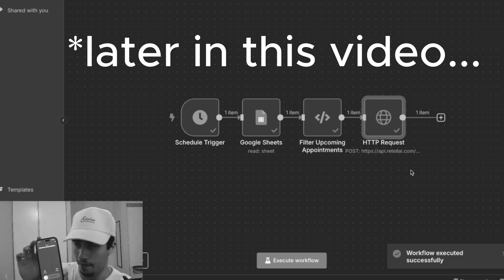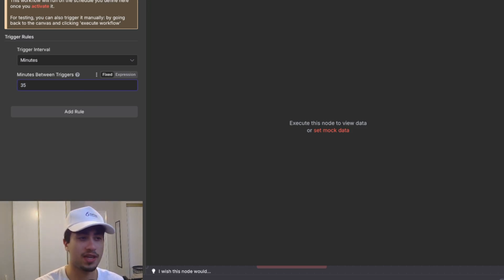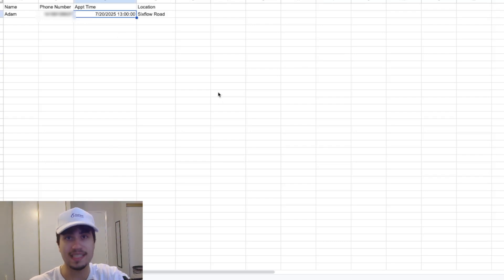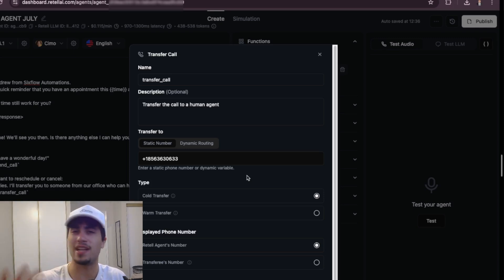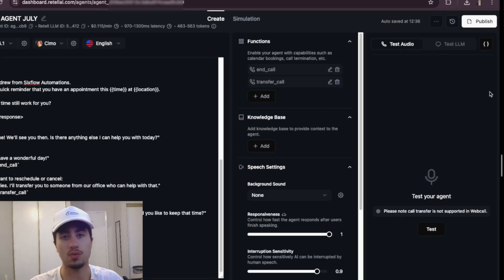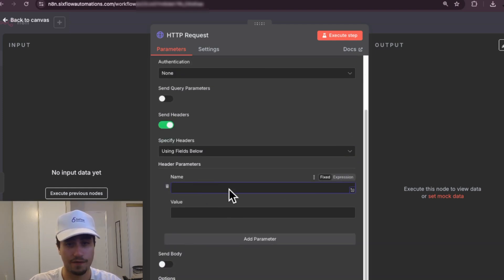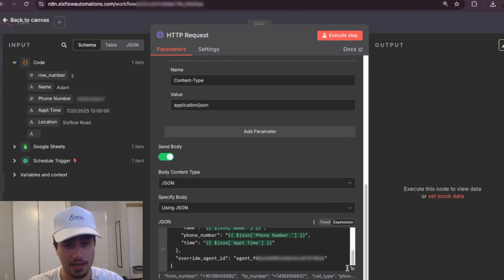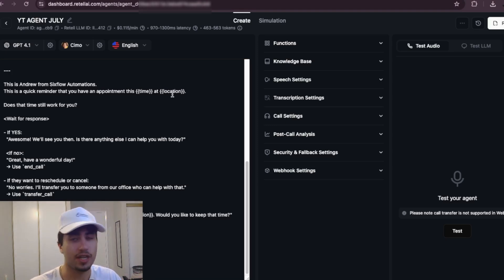Appointment Reminder Voice Agent with n8n and Retell (Beginner Tutorial)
Join the SixFlow Skool Community!

Connect, learn, and grow with other automation-minded entrepreneurs!

📌 Video Summary
In this beginner-friendly tutorial, I walk you through building an AI-powered appointment reminder voice agent using n8n and Retell AI. This automated voice system will call your leads or clients to remind them of their upcoming appointments — perfect for reducing no-shows and boosting attendance.

Whether you're a freelancer looking to sell automation services or a business owner wanting to implement it yourself, this tutorial will show you exactly how to set it up step-by-step using no-code tools. Ideal for agencies, SaaS builders, or anyone exploring AI voice agents, automated client reminders, or appointment automation workflows.

Our goal? To help you optimize your business — and in turn, level up your entire life. 🙏💼

Things to copy and paste throughout building the automation!

📍 Chapters
0:00 – Introduction
0:48 - Demo
1:30 - n8n Building
4:00 - Retell Voice Agent Building
8:30 - Completing the Automation in n8n